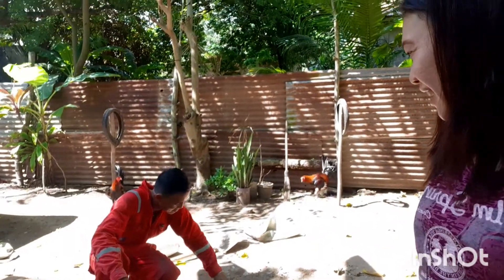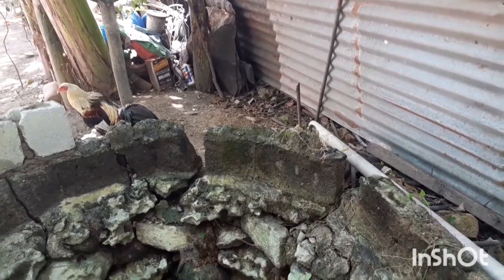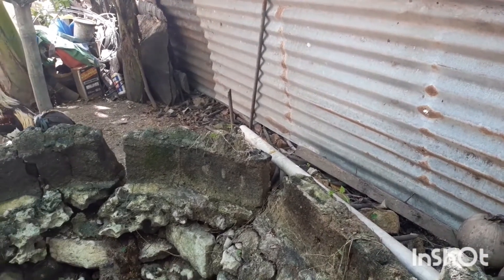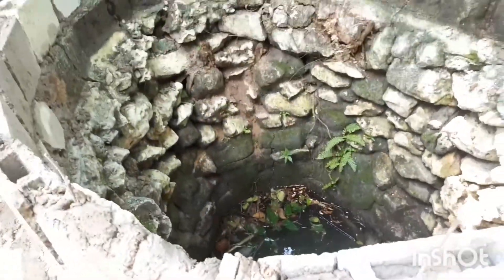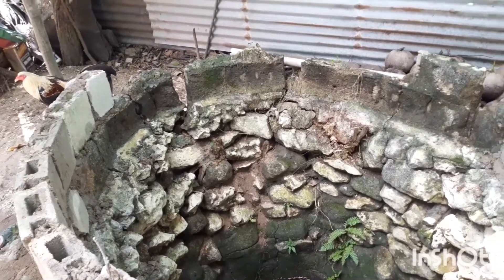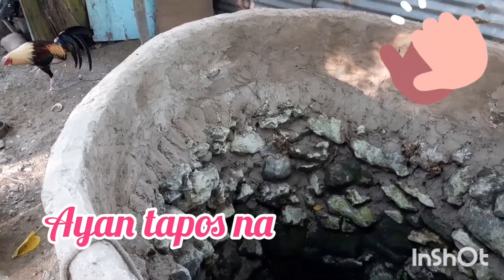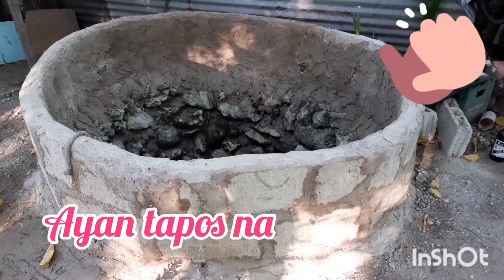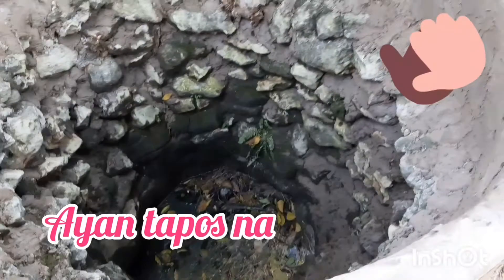100 years na balon | pamana pa ng aming mga ancestors | bring back the original faces | jannah